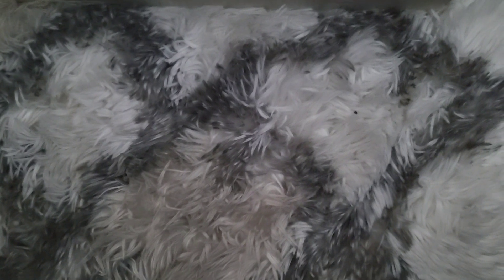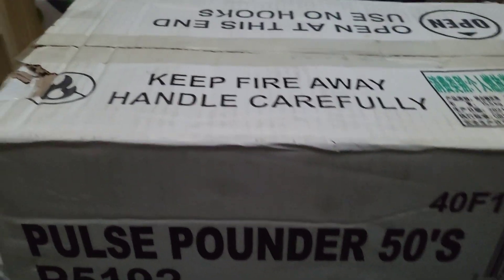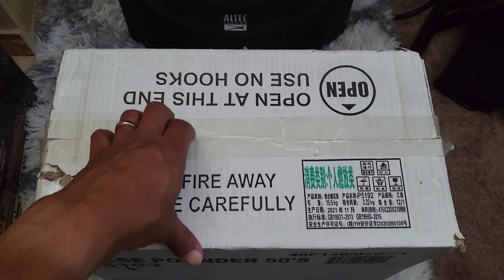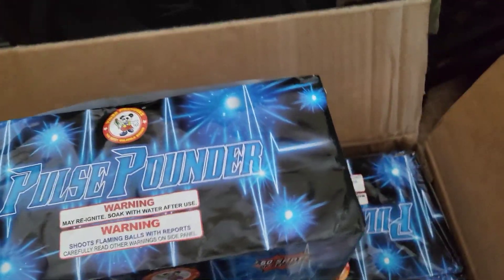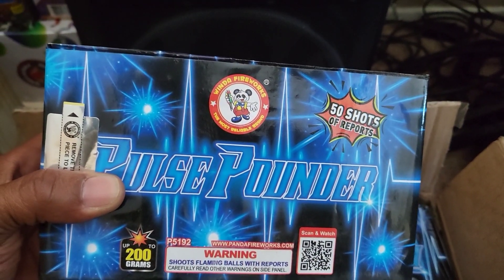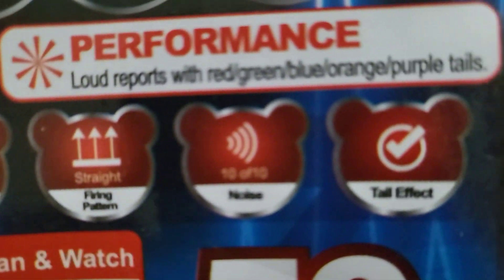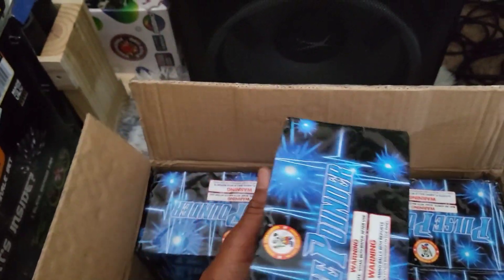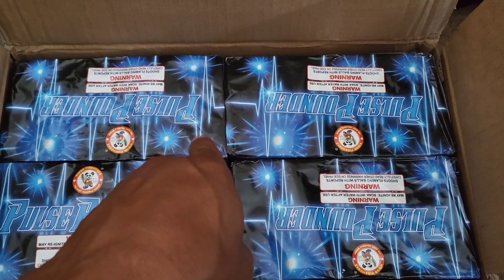Unboxing and Demo of Pulse Pounder a 200 gram 50 shot 🎂 by Winda Fireworks 💣 💣 💣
Fun with Fireworks and Pyrotechnics

Here is a 50 shot report  cake with good duration
enjoy Pyros

yes they ship 🚢